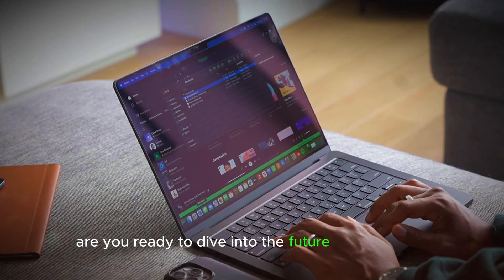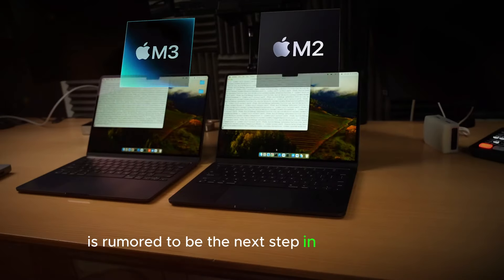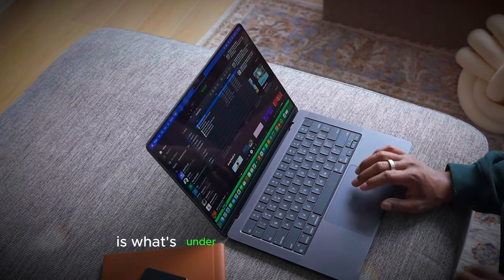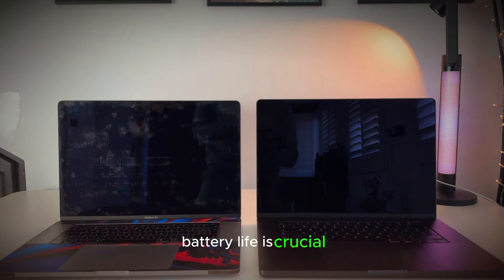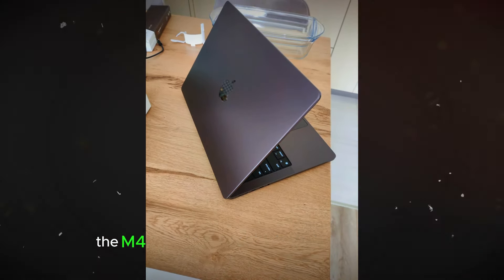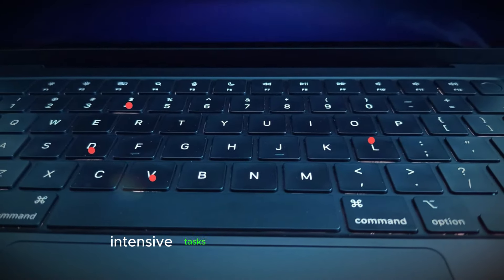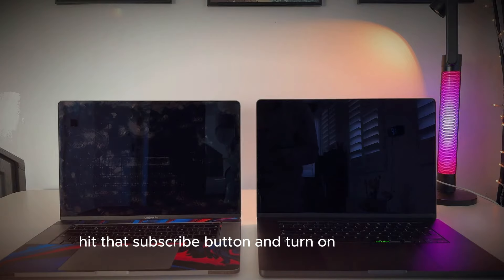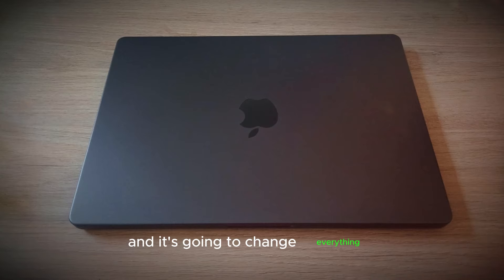M4 MacBook Pro - A Closer Look at the M4 Chip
The M4 chip is at the heart of the new MacBook Pro. Let's dive deep into its architecture, performance, and how it compares to previous generations. Discover what makes this chip a game-changer for laptops.